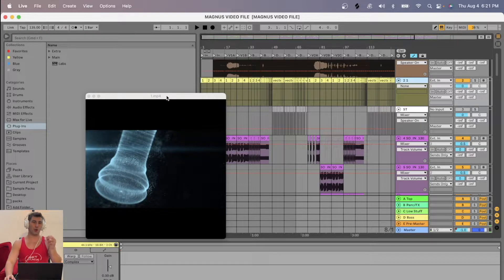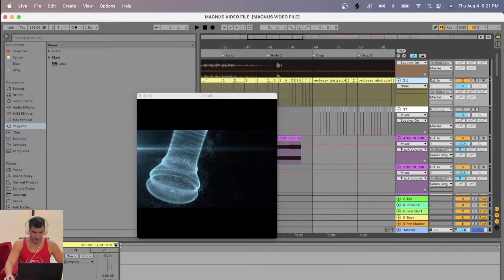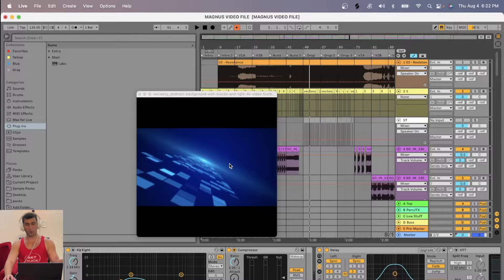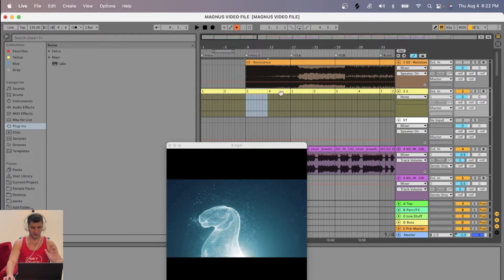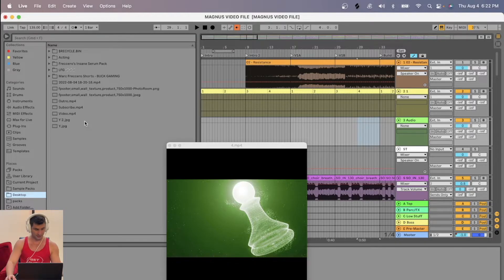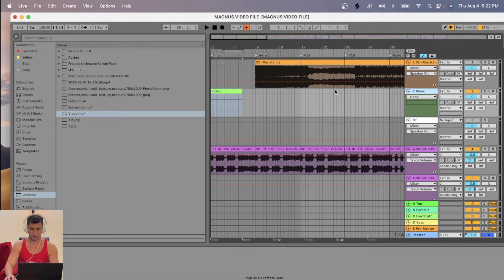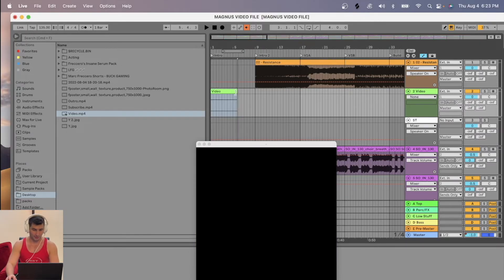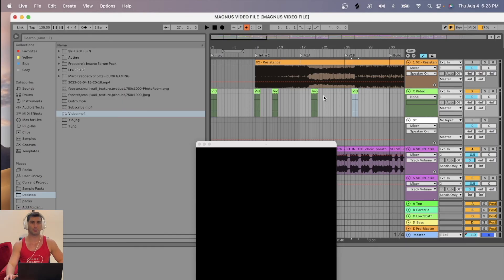How to Import Videos into Ableton Tutorial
Magnus Carlsen by Freccero